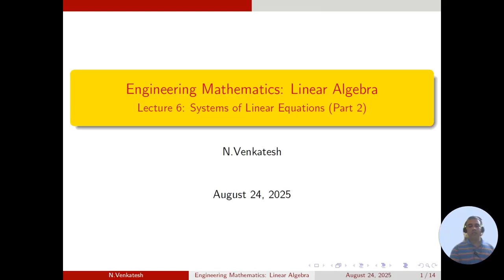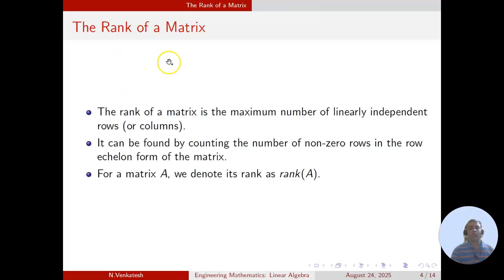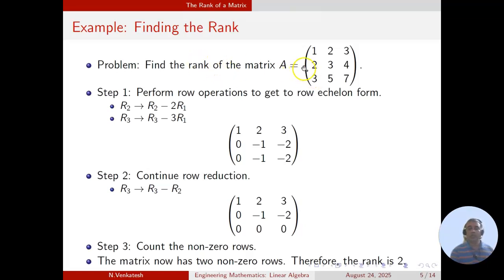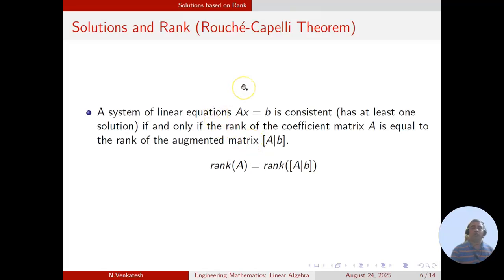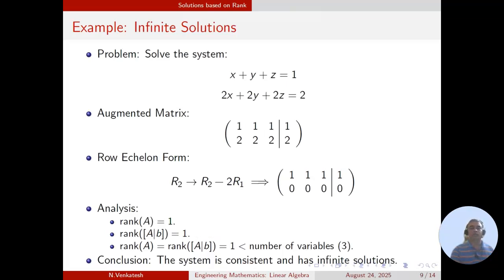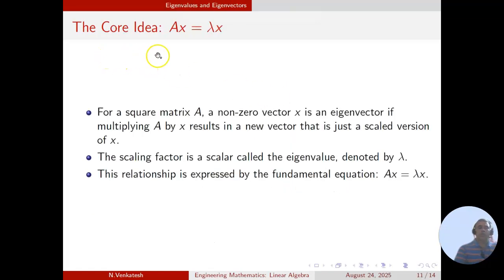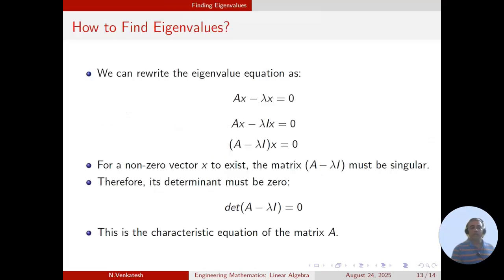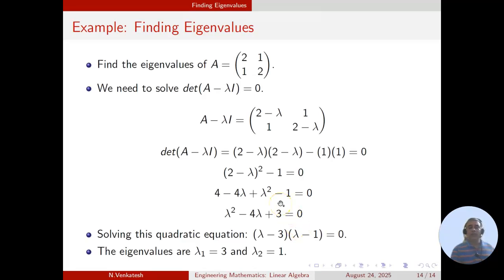LinearAlgebra Lecture3 | Rank of Matrix and Eigen Value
The use rank of matrix in identifying number of solutions of homogeneous and non-homogenous system of linear equations. The definition of eigen vector and how to find eigen value of a given matrix.